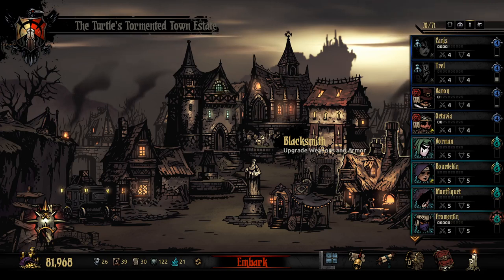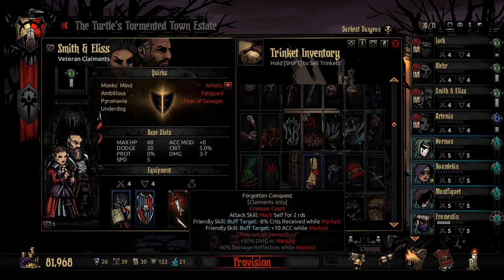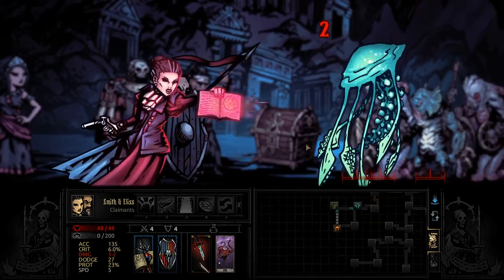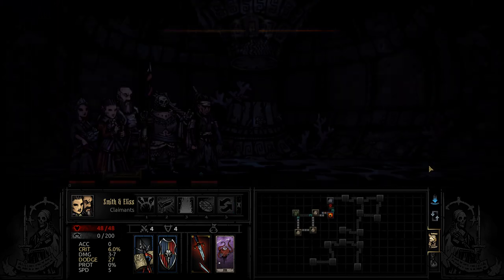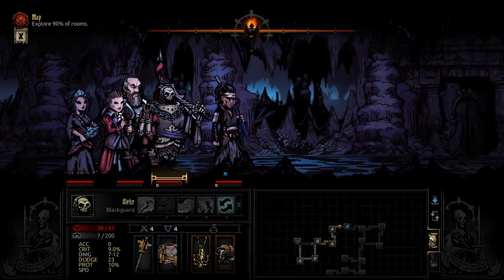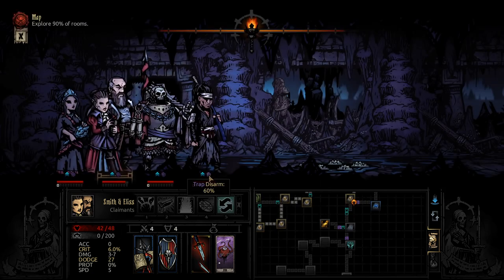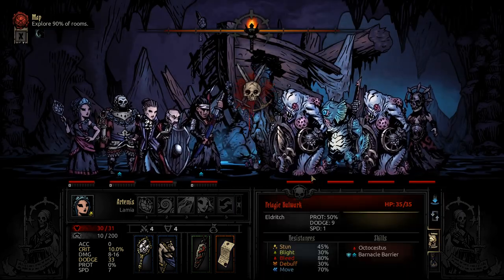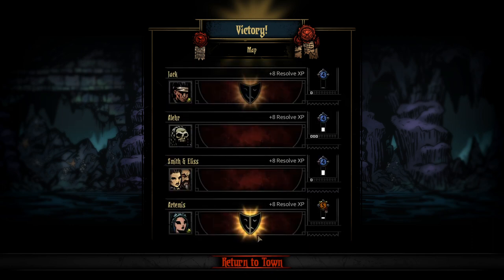THE SWORD OF THE SAMURAI - Let's Roleplay Darkest Dungeon - Modded Campaign - Part 52